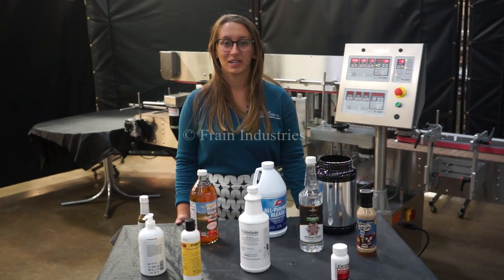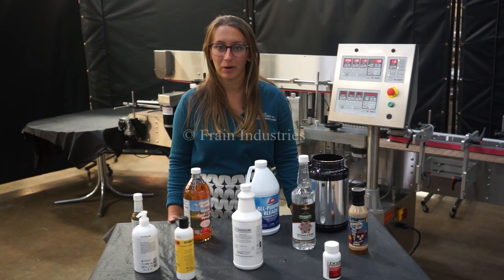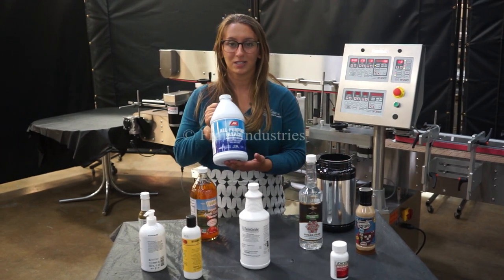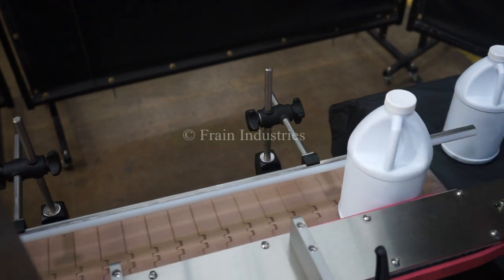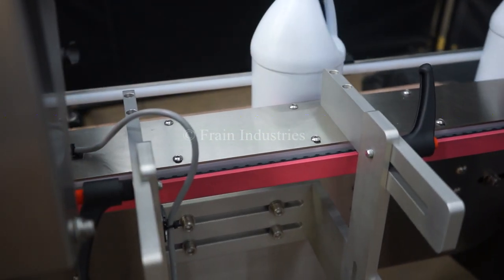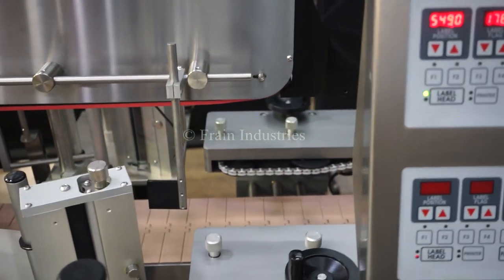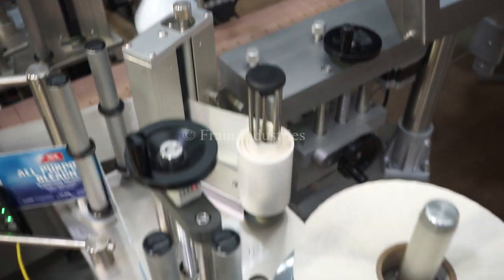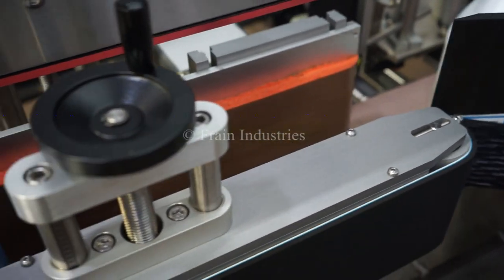Tronics Labeler Front/Back & Wrap S3S Demonstration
Tronics Model 3S3, stainless steel, right hand, front, back and wrap, pressure sensitive labeler. Rated from 100" to 1,200" on front and back labels and 50" to 600" on wrap labels per minute with number of product - depending on materials and application. Label size range: 1" to 8-1/2" in Height; 12" in length and can handle containers up to 8" in diameter. Equipped with 120" long x 7-1/2" wide plastic Delrin product conveyor with adjustable guide rails, 60" long x 1" wide top hold down conveyor, spacing wheel, aligning chains for container squaring, dual label heads with 9" high peeler plates and 16" long x 6" high side wrap conveyor all hand crank adjustable
Control panel has touch pad controls with read out and e-stop. Mounted on stainless steel base frame with casters and leveling legs.